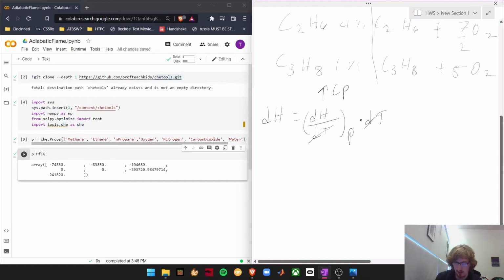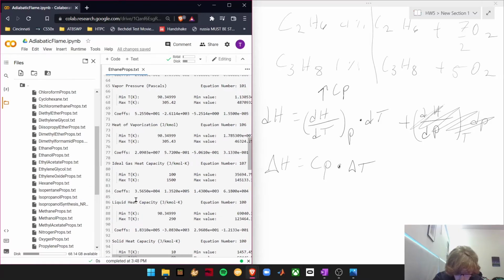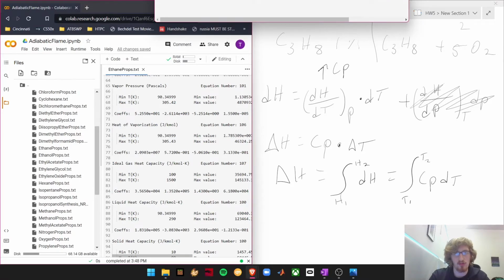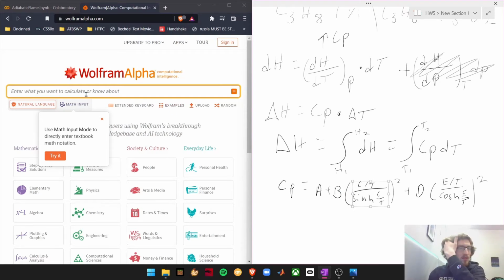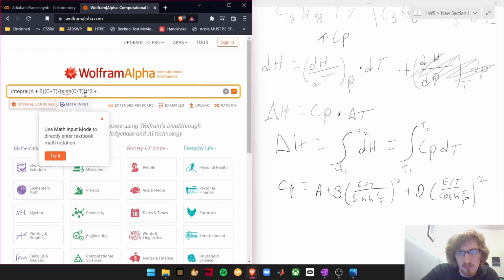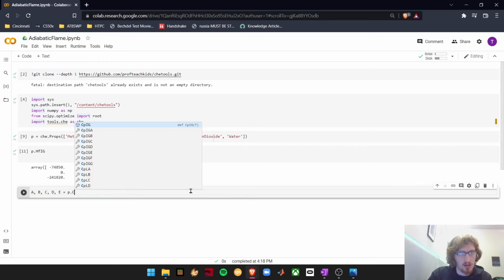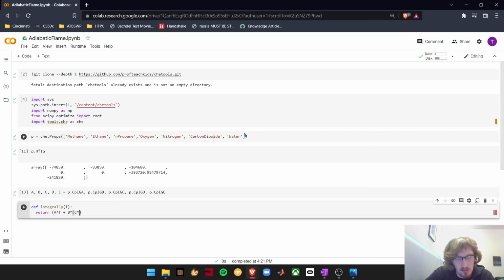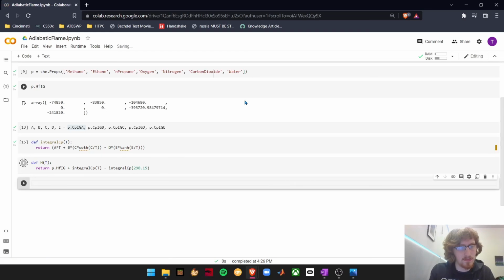HW5- Enthalpy Equations (Parts 2 and 3)